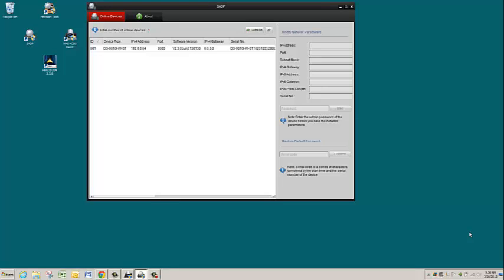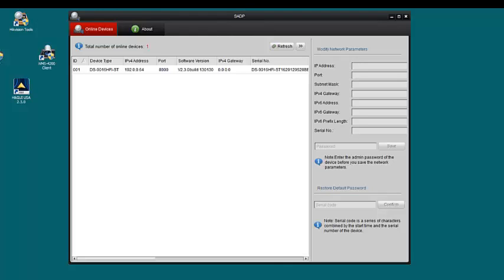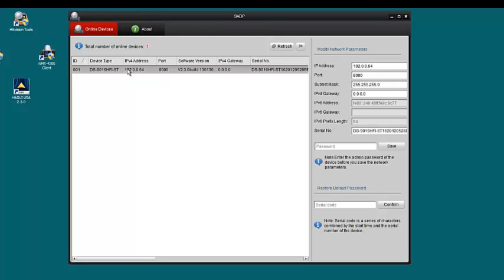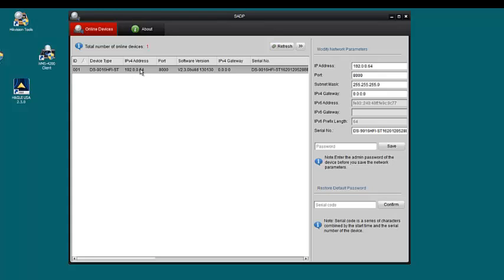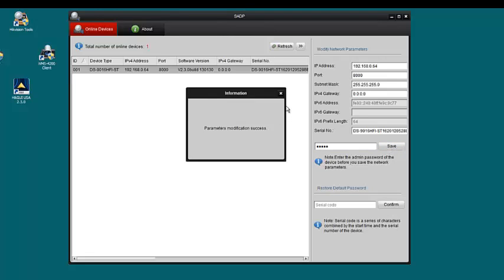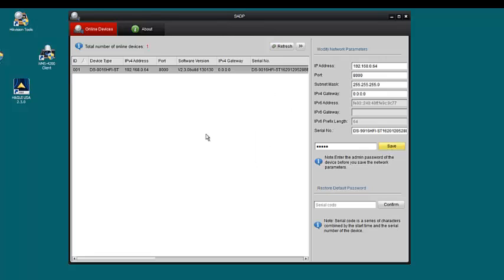How to Change my DVRs IP Address using SADP tool.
A brief video showing you how to change the IP address of your Hikvison DVR using the SADP tool.